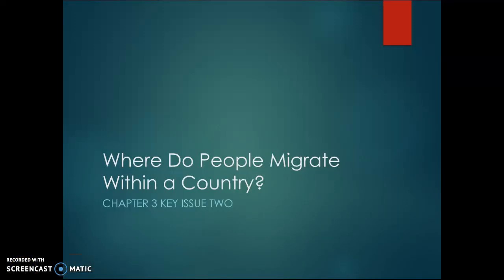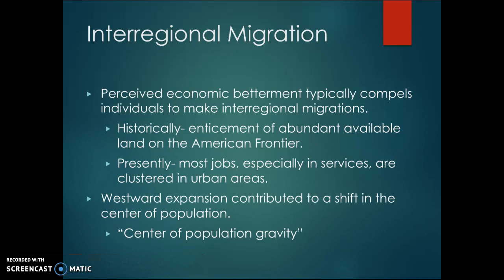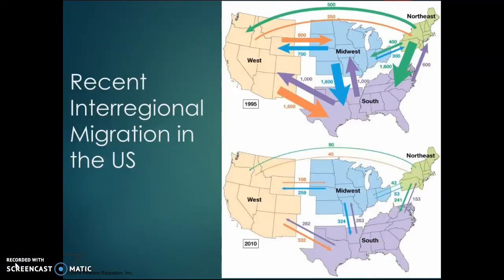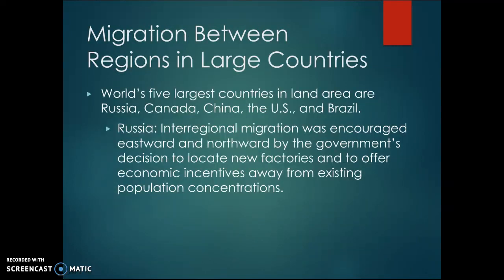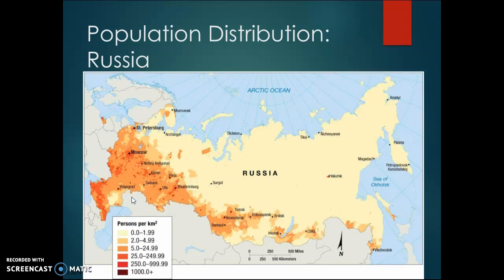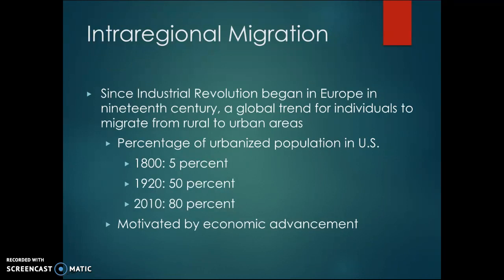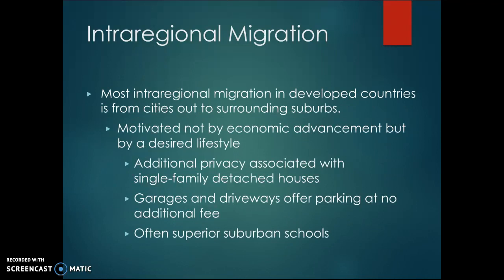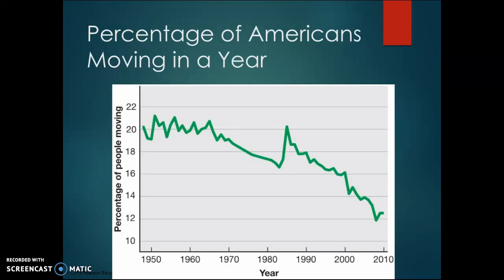Migration: Key Issue 2 "Where Do People Migrate Within a Country"